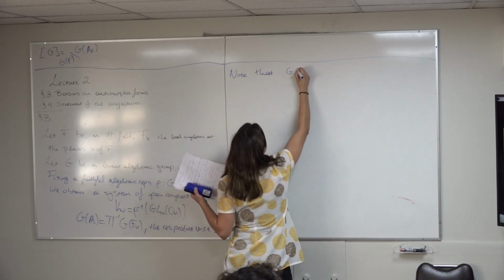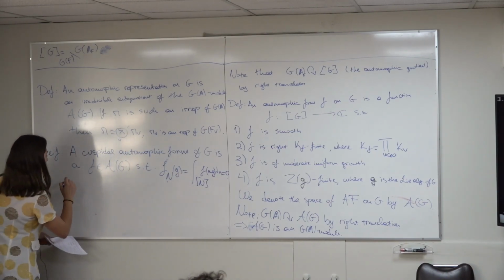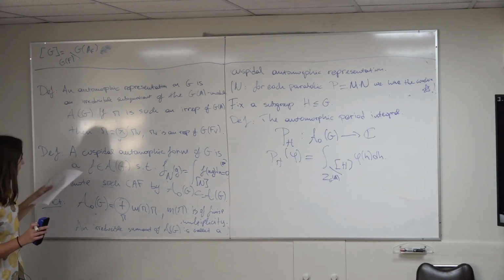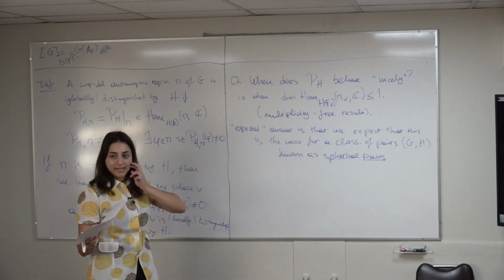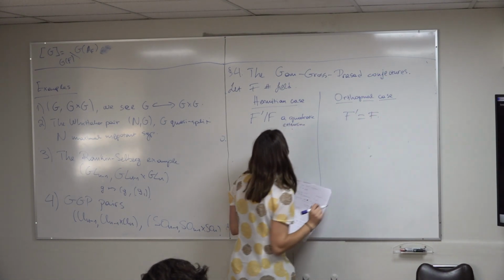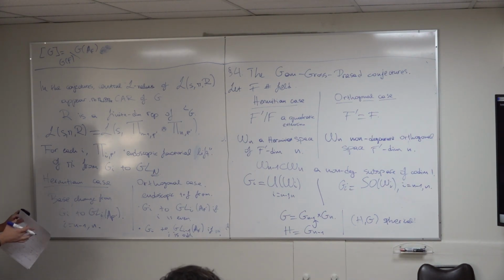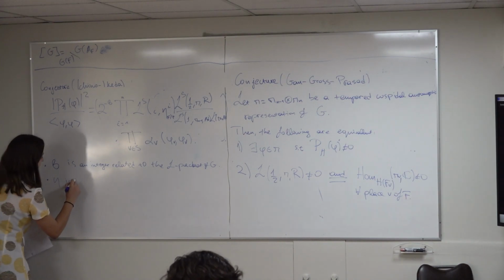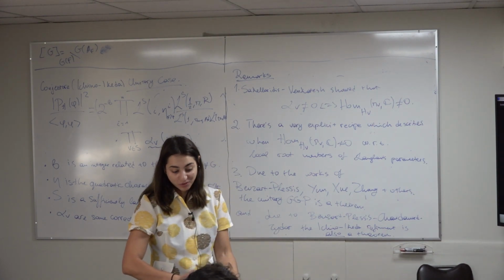The GGP conjectures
We will give a short introduction to automorphic forms and representations and proceed to state the orthogonal and unitary GGP conjectures.